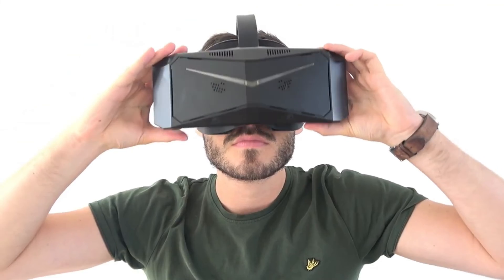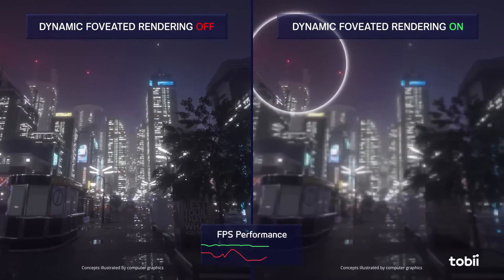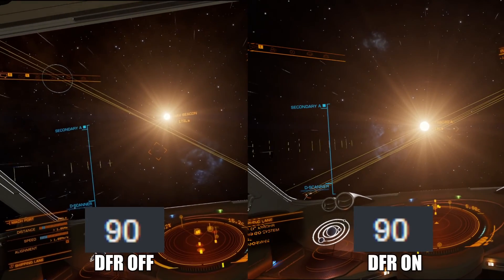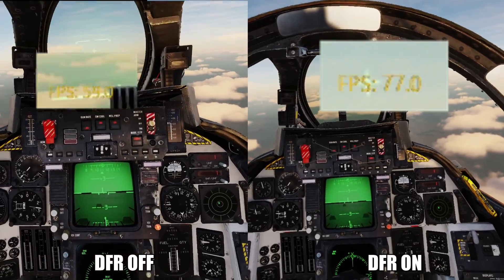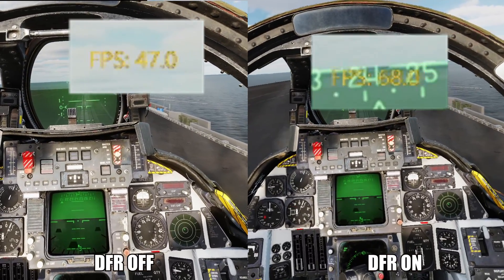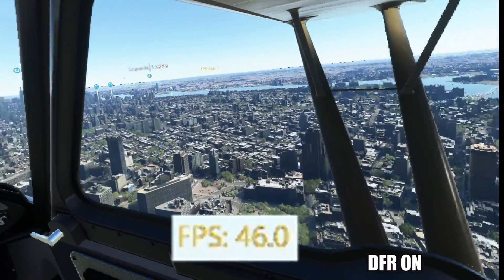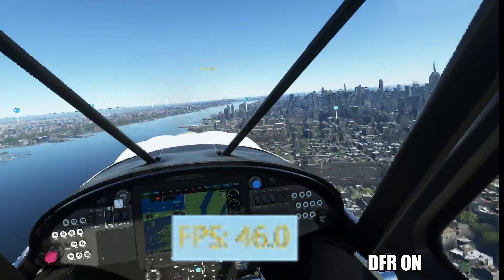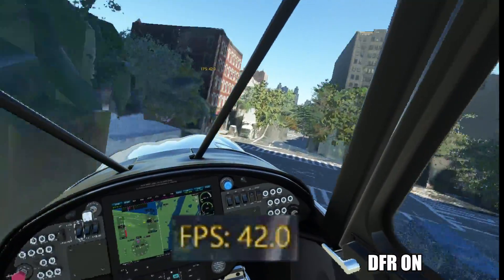INSANE VR Performance Boost! - Eye-tracking - Elite Dangerous, DCS and MFS2020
In this video we are taking a look at what Dynamic foveated Rendering can do to the performance in games as Elite Dangerous, DCS and Microsoft Flight Simulator. Eye tracking is a fantastic addition to VR headsets and I can only hope this will be added to more upcoming VR headsets.

Pimax Headset:
20$ OFF code for users: lauboxvr20

00:00 Introduction to Eye-tracking
00:38 Elite Dangerous VR
01:40 DCS VR
02:31 Microsoft Flight Simulator VR
03:33 Conclusion